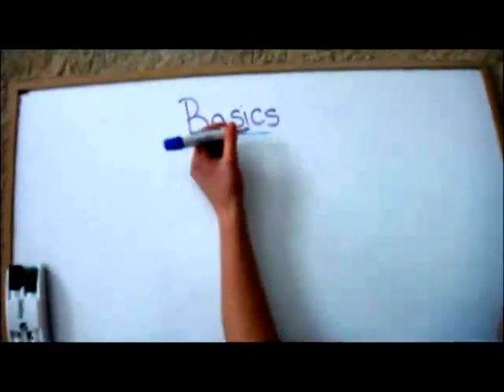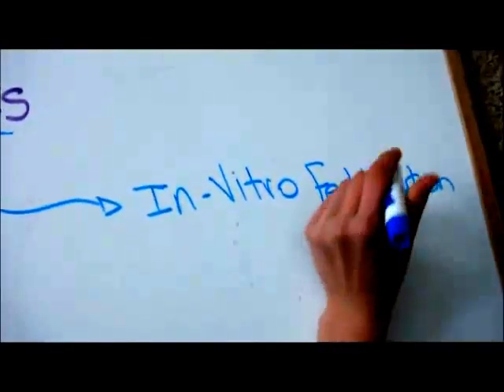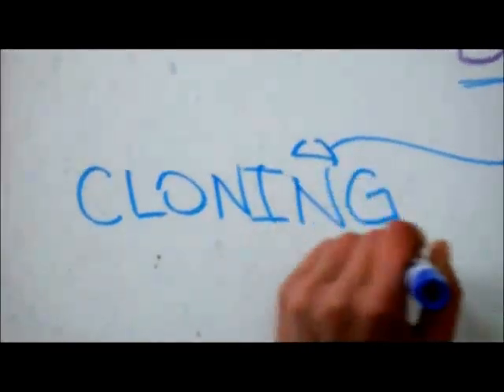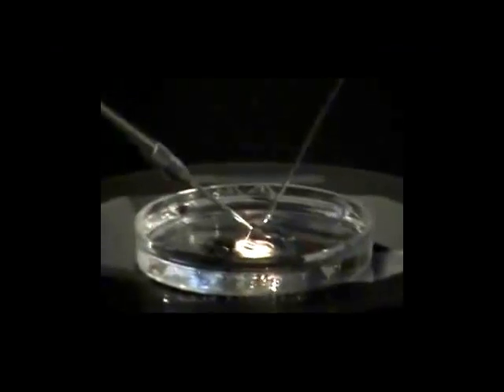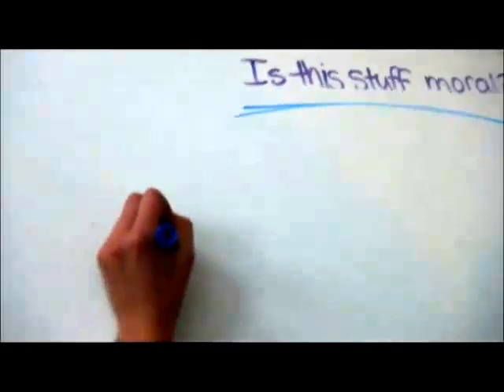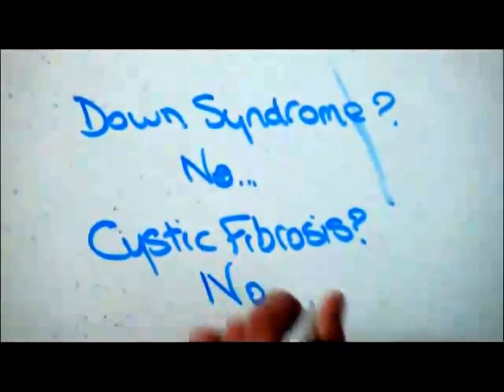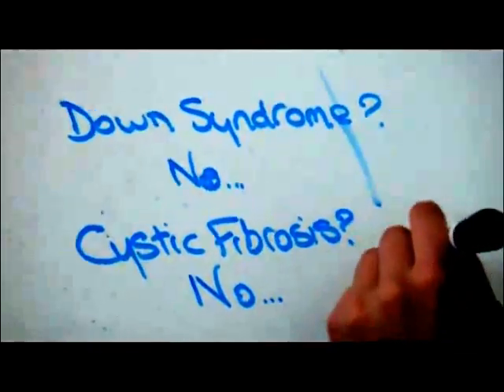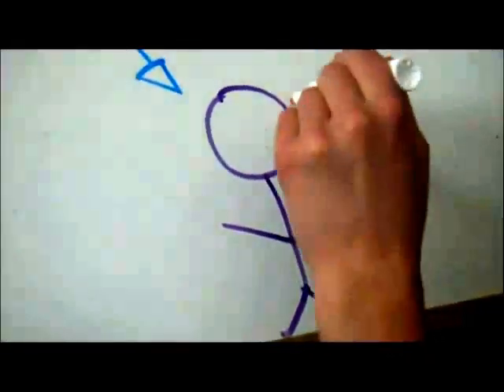Genetics and Frankenstein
Ela project